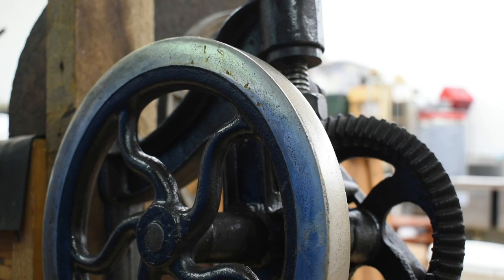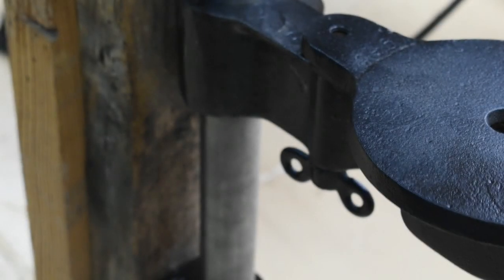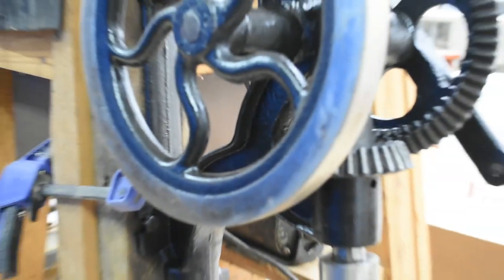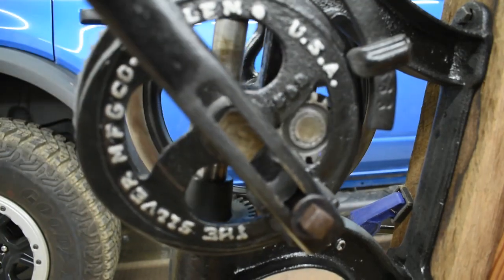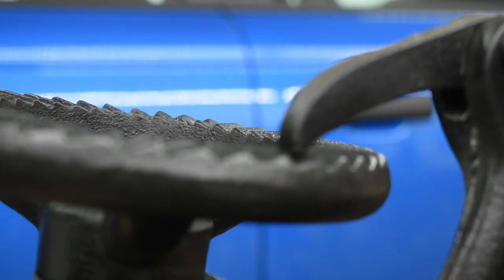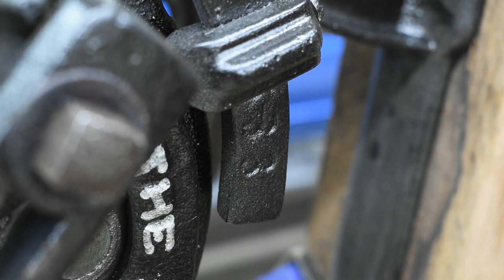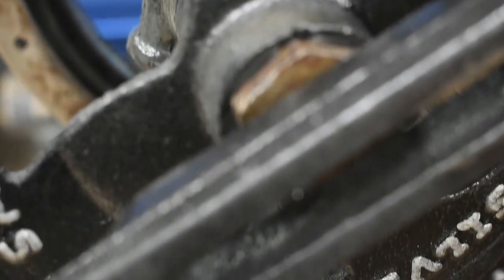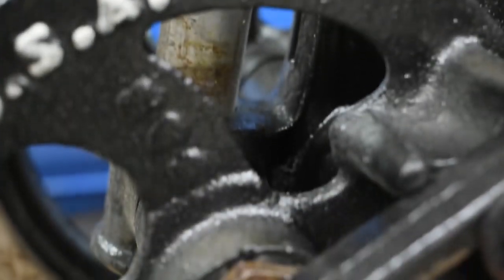1911 silver manufacturing post drill press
showing the great engineering of this hand crank drill